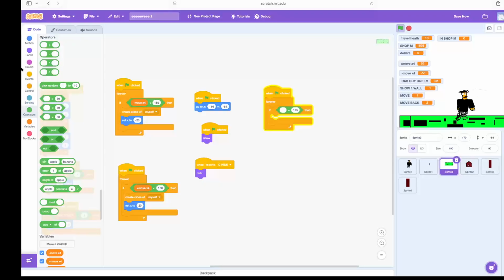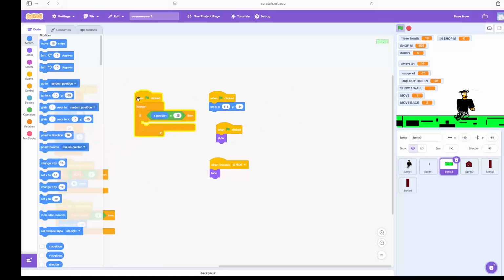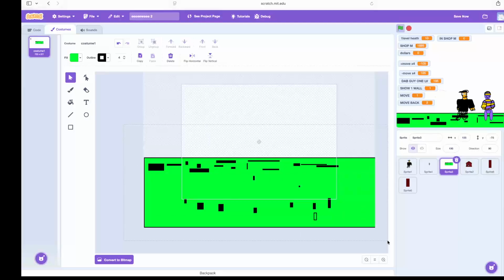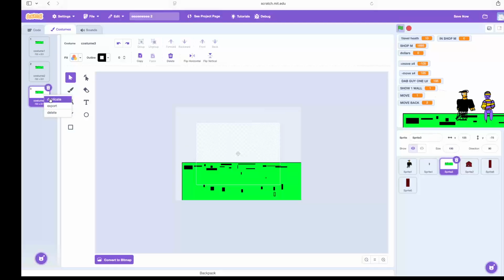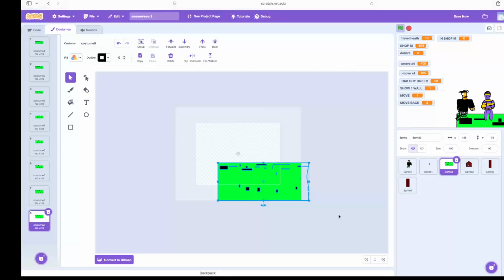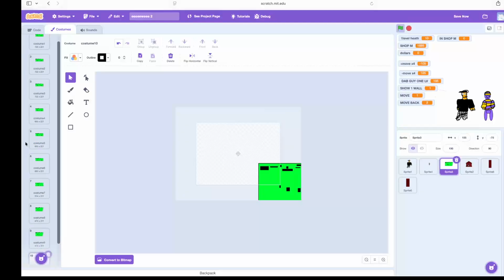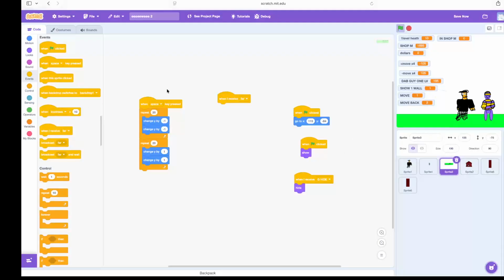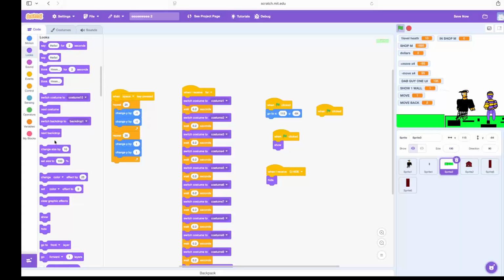Maverick scratch - How to make a simple game (part 9)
How to make a simple game (part 9)